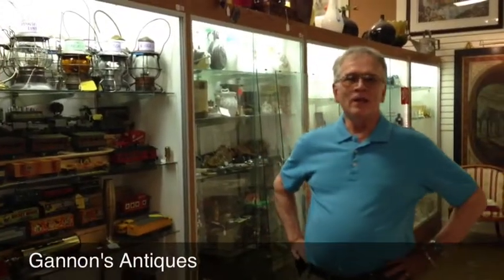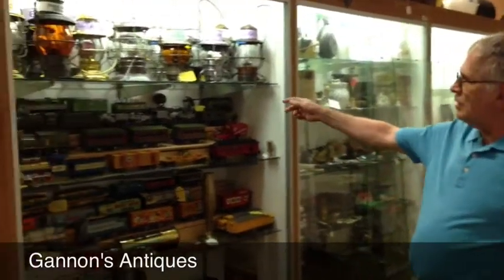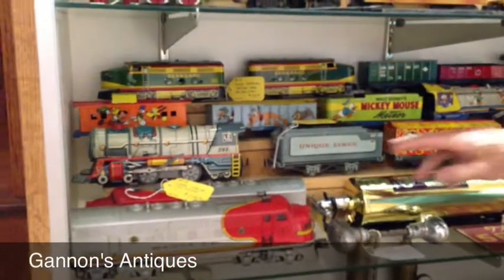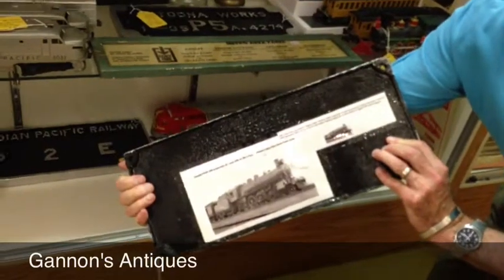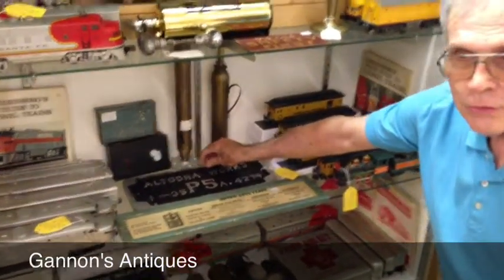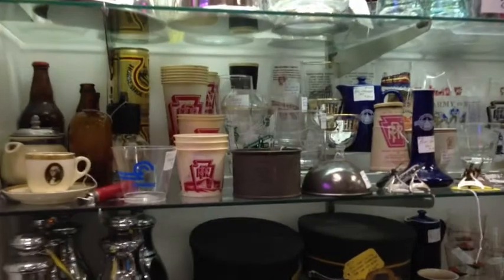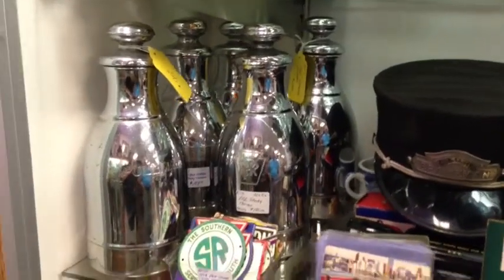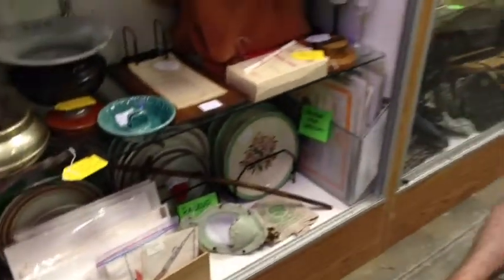Railroadiana, Antique Railroad Collectibles, Antique Toy Trains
We have a wide variety of Railroadiana and Antique Railroad Collectibles at our huge antique mall in Fort Myers, Florida.

We buy entire collections or a single antique We are always seeking the best! The 20,000 square-foot antiques Mall is just two hours away from Miami and Tampa. It is very close to Naples and Sanibel Island. Cape Coral and Estero & Bonita Springs are our sister cities.